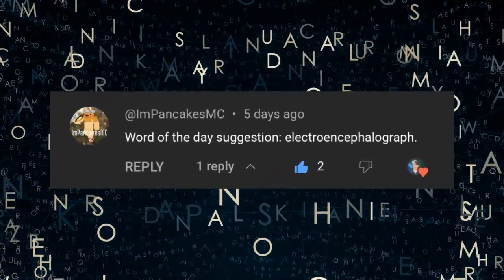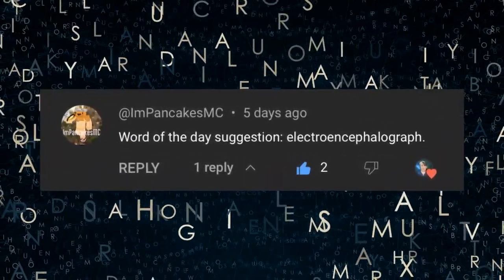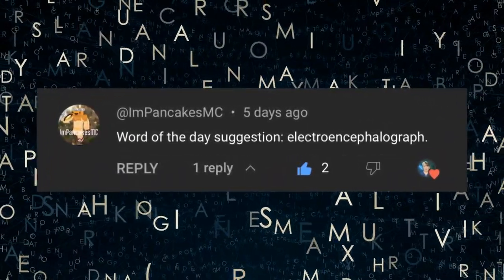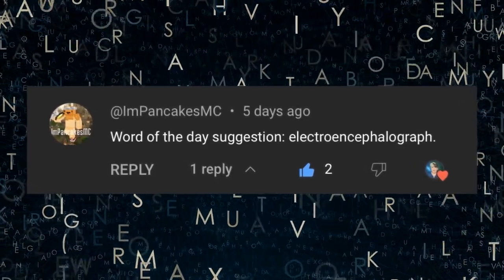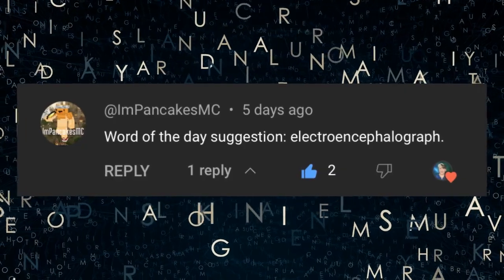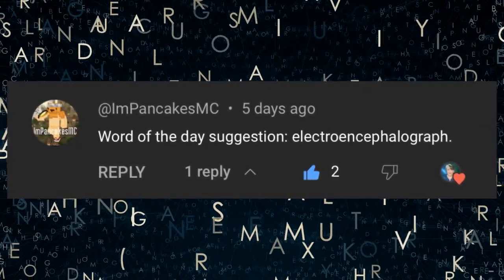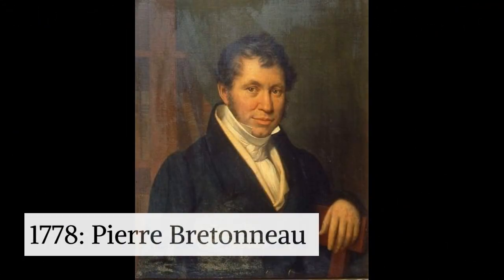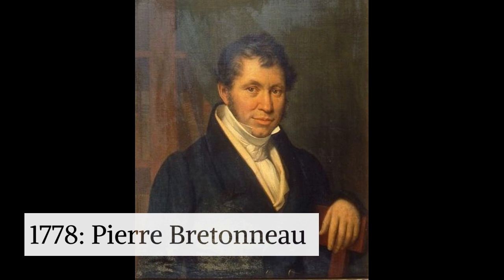April 3: Electroencephalograph, Pierre Bretonneau, Doris Day, The Flying Nun "Sentimental Journey"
This Day in History, April 3
Electroencephalograph, Pierre Bretonneau, Doris Day, "The Flying Nun," and "Sentimental Journey"

Thanks for watching - Give it a like if you enjoyed this video, consider subscribing if you haven't already, and feel free to share if you found this video interesting or informative.

Images and video clips are from WeVideo Media Library, or Bing images, licensed “Public Domain,” or  “Free to Use and Share,” or from my own personal collection.

Our lovely outro music is: “Divine Life Society” by Jesse Gallagher, from YouTube Music Library. You can hear some of Jesse’s other work @Jesse Gallagher

Postal address if you want to send a happygram, a coffeemug, or whatever -

Vicki Bowers
1008 Roberts Cut Off Road
Unit 10045